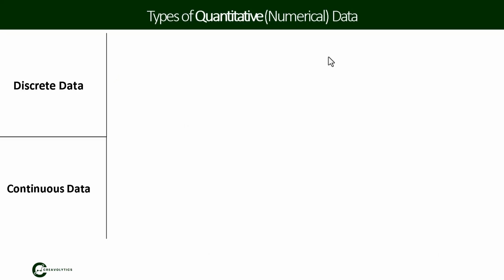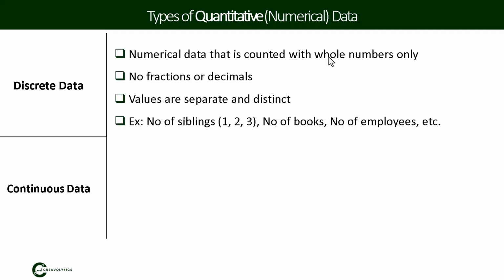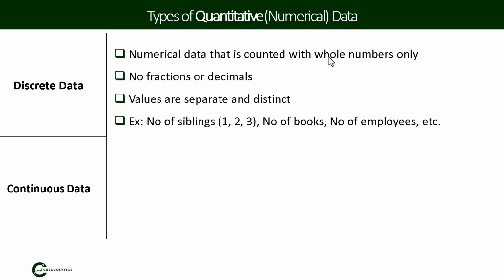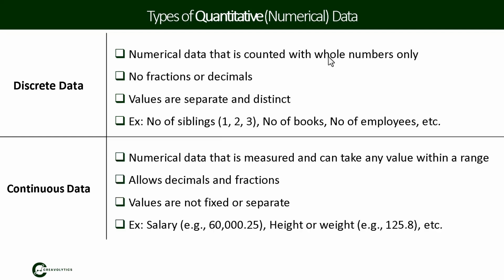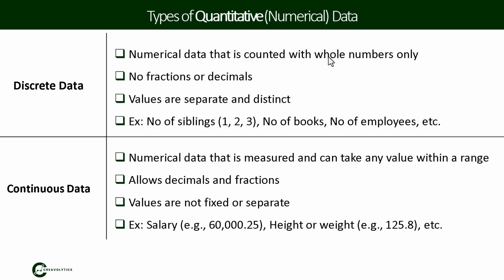1.10 Discrete vs Continuous Data Explained | Types of Quantitative Data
In this lesson, we explain the difference between discrete data and continuous data, which are the two main types of quantitative (numerical) data used in data analysis.

You will learn how discrete data represents countable values that use whole numbers, while continuous data represents measurable values that can include fractions or decimal numbers.

Through practical examples such as number of siblings, number of books, and salary measurements, we demonstrate how these data types appear in real-world datasets and why understanding the difference between them is important when performing data analysis.

This video is part of the Microsoft Excel for Data Analysis course designed for beginners who want to learn practical data analysis concepts using real datasets.

Timestamps
00:00 Introduction
00:06 Types of Quantitative Data
00:22 What is Discrete Data?
00:33 Examples of Discrete Data
00:55 What is Continuous Data?
01:08 Examples of Continuous Data
01:31 Discrete vs Continuous Data Summary
01:43 Why the Difference Matters in Data Analysis